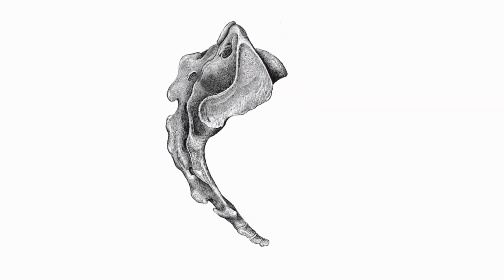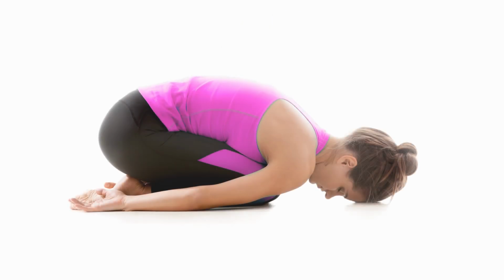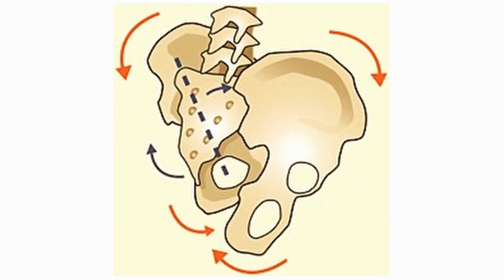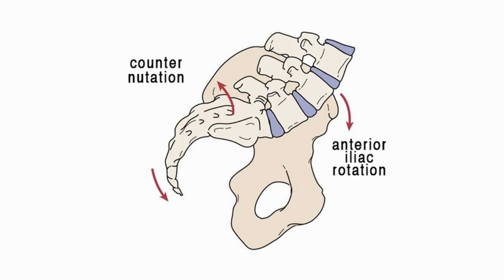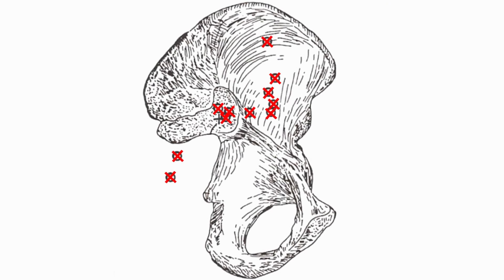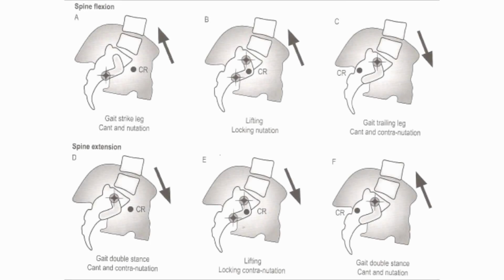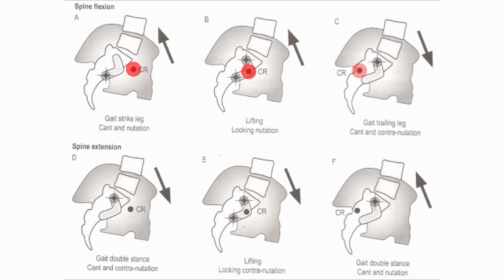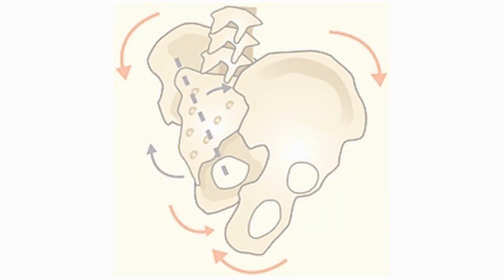3 Biomechanics of the Pelvis